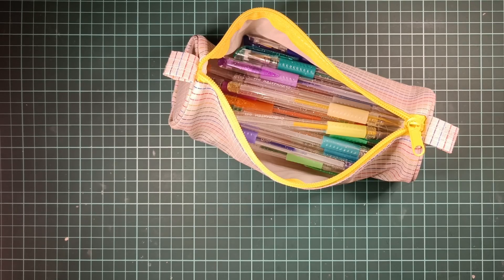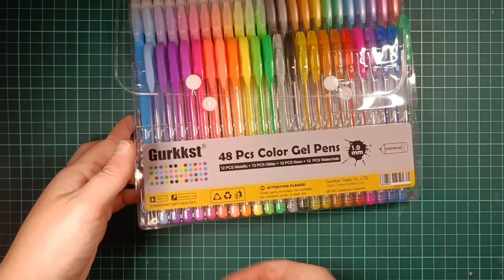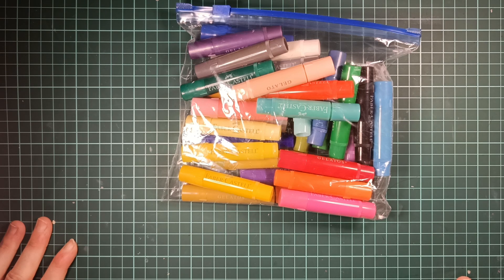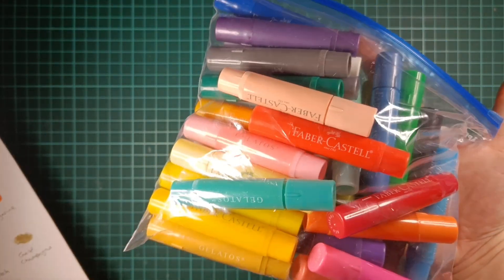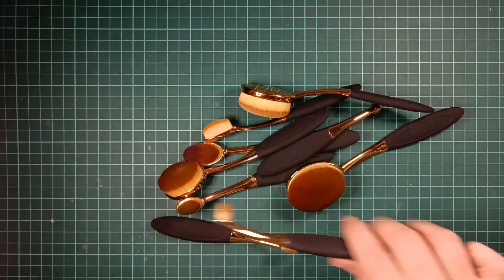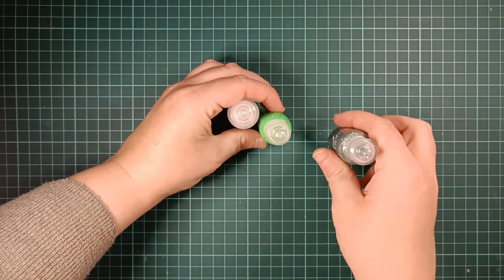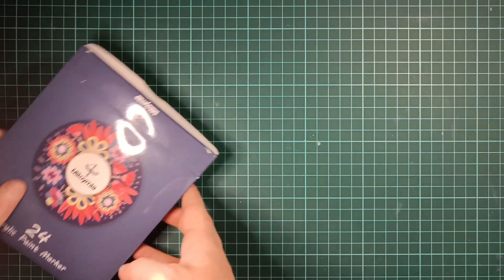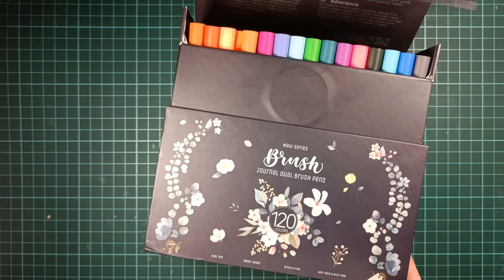See my new coloring supplies! | Adult Coloring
Take a look at the new art supplies I got for adult coloring! From gel pens, to brushes, pencil cases and much more, I sure am ready to try out these new coloring supplies. See if there is anything you like!  I have linked all products I could find available below.

Chromatek 30 Glitter Gel Pens:
Amazon US
Amazon UK

Gurkkst 48 Gel Pens:
Amazon UK

Faber Castell Gelatos (Gift set):
Amazon US
Amazon UK

UNIMEIX Blending Brushes:
Amazon US
Amazon UK

Ranger Mini Ink blending tool:
Amazon US
Amazon UK

Ranger Mini Ink Tool Foam Replacements:
Amazon US
Amazon UK

Stickles Icicle:
Amazon US
Amazon UK

Mitoymia Acrylic Paint Pens:
Amazon UK

Ohuhu Dual Tip Brush Pens:
Amazon US
Amazon UK

BSTKEY Pencil Case 200 slots:
Amazon US
Amazon UK

Brutfuner Macaron 50 Pastel Pencils:
Amazon US
Amazon UK

Distress Inks:
Bundled Sage:
Amazon US
Amazon UK

Dried Marigold:
Amazon US
Amazon UK

Twisted Citron:
Amazon US
Amazon UK

Vintage Photo:
Amazon US
Amazon UK

Rusty Hinge:
Amazon US
Amazon UK

Ground Espresso:
Amazon US
Amazon UK

Victorian Velvet:
Amazon US
Amazon UK

Stormy Sky:
Amazon US
Amazon UK

Pine Needles:
Amazon US
Amazon UK

*The opinions and thoughts in this video are my personal views only
*This channel is intended for adults